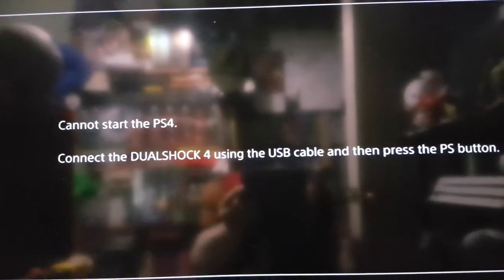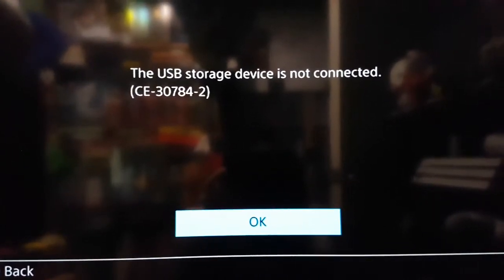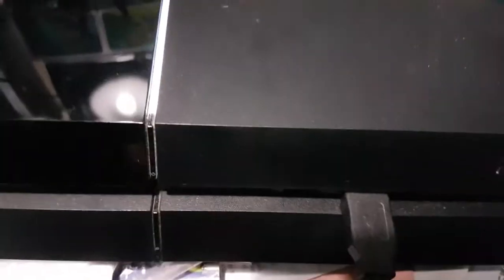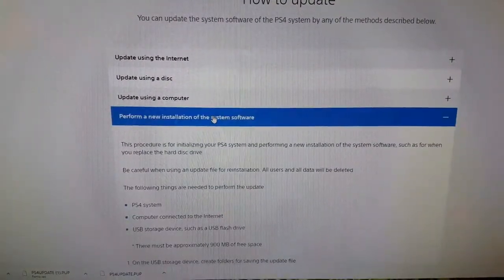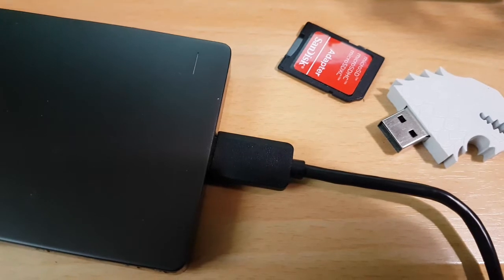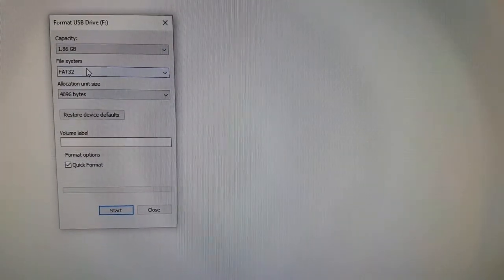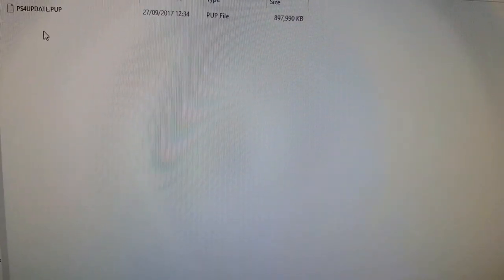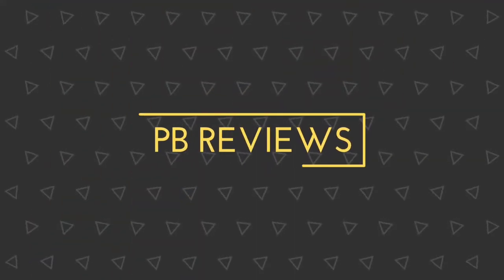Solving PS4 firmware reinstalling issues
Recently changed your ps4 hard drive or had to reinstall the firmware?  If you're having issues with installing firmware by USB, take a look at this video advice.

Basics;
- choose a 4gb or less USB stick or card
- download the larger firmware file
- check the USB device is formatted correctly
- use the right folder names in capitals

(Ignore the mistake about the PS4 Slim having 3 usb ports, it only has 2)